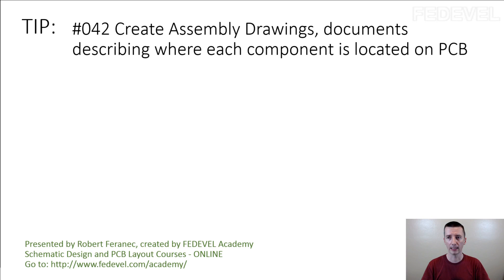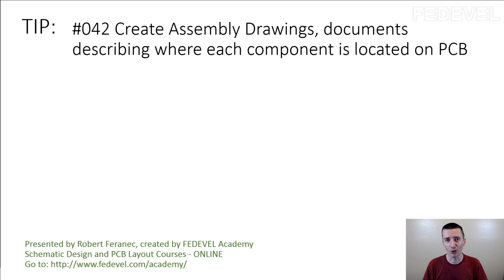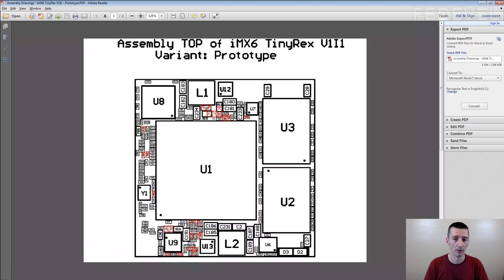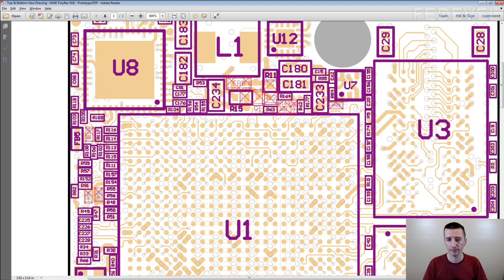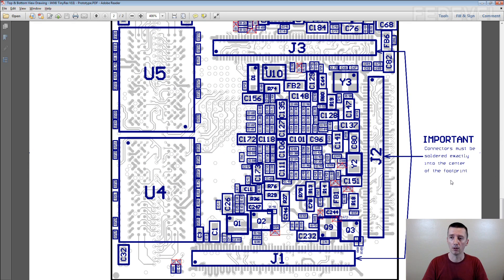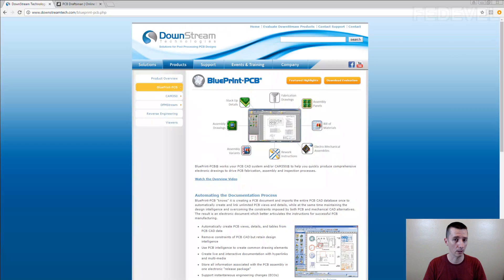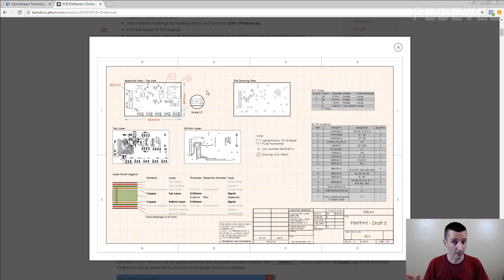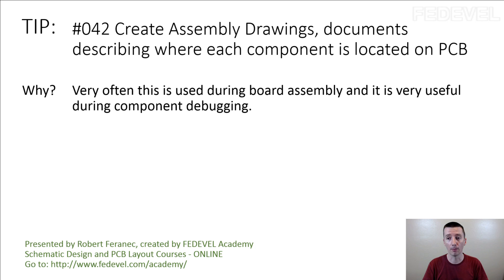TIP #042: Create Assembly Drawings, documents describing where each component is located on PCB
Why? Very often this is used during board assembly and it is very useful during debugging.

- Robert